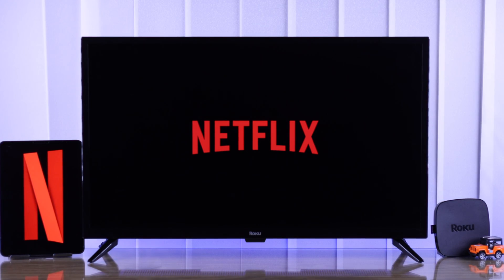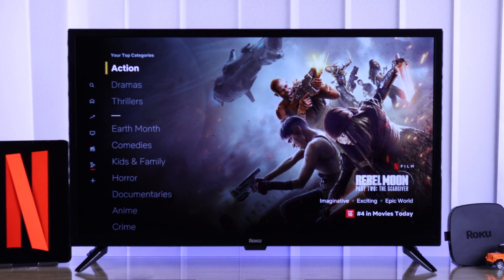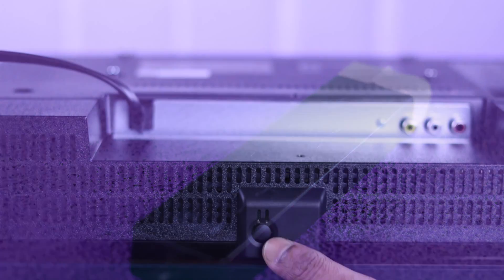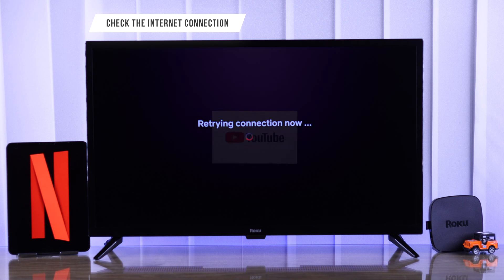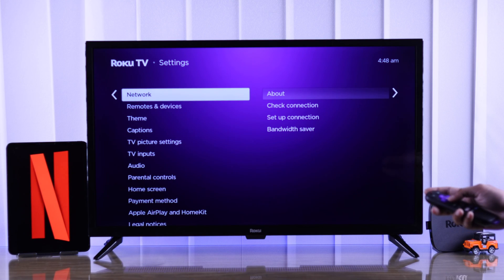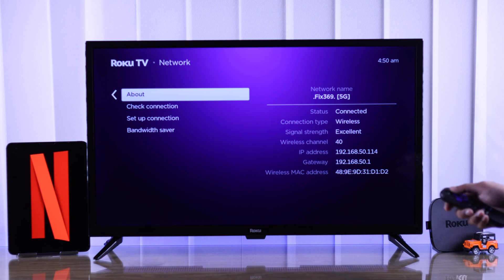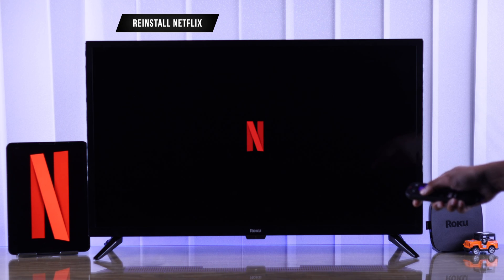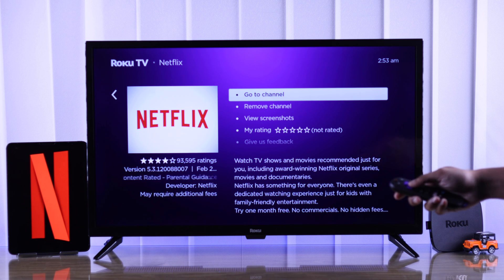Fixed: Netflix Not Working on Roku TV!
Is the Netflix app not working properly on your Roku Select Series TV, especially after the 2024 update? Suffering from Netflix issues mentioned below on your Roku TV running on Roku OS, like-

* Netflix App not opening,
* Netflix stuck on N Logo,
* Netflix not loading or playing videos,
* Netflix has encountered an error, retrying in seconds Code: NW-2-5
* Netflix Stuck on Black screen,
* Netflix Error tvq-st-103,
* Netflix keeps Crashing at random

Don’t worry, the Fix369 team brought you 4 simple and swift solutions to fix Netflix problems on Roku Smart TV effectively.

0:00 Common Netflix issues on Roku TV
0:22 Solution 1: Cold Boot Roku TV
0:50 Solution 2: Check and Fix the Internet connection
1:28 Solution 3: Set the correct Date and Time
1:46 Solution 4: Reinstall the Netflix App